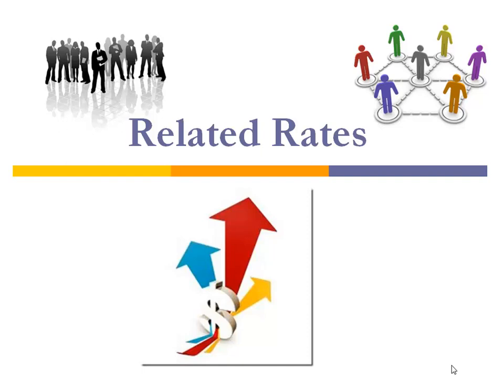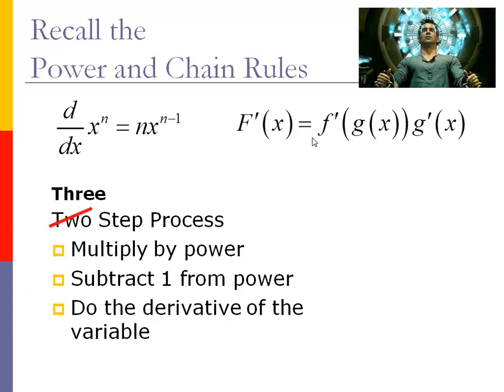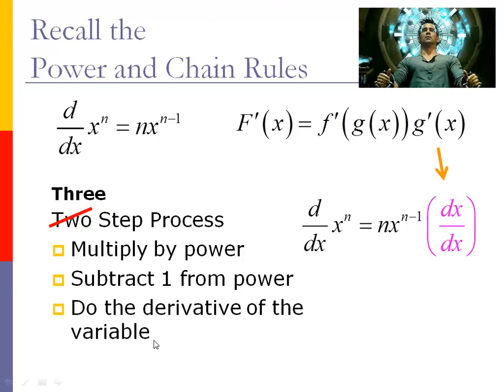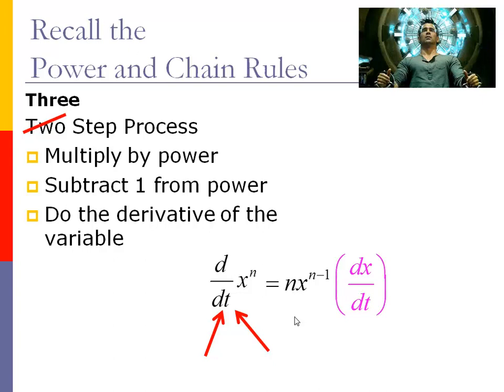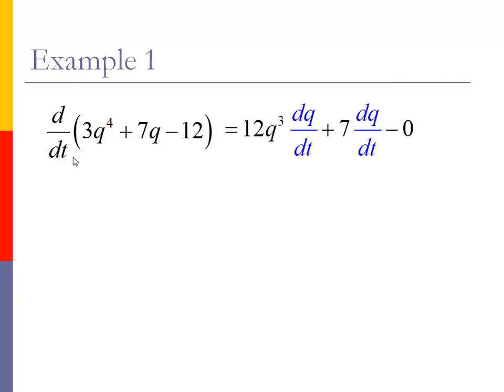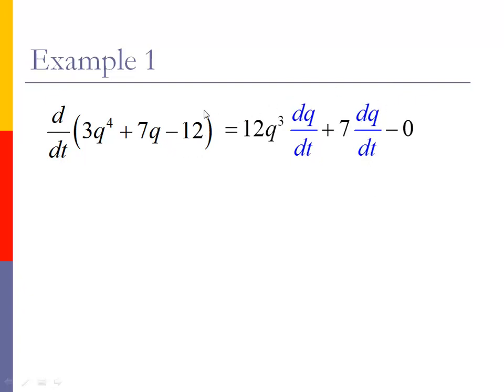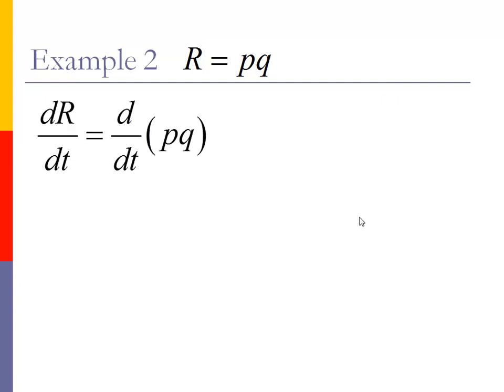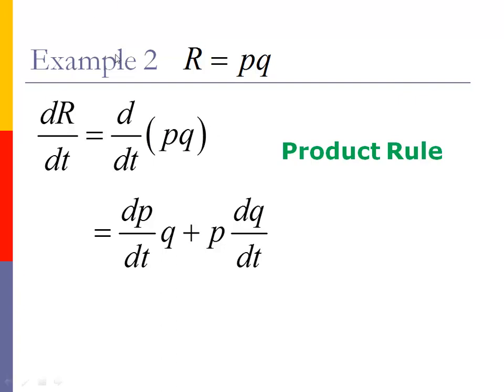Related Rates part 1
Related Rate Applications